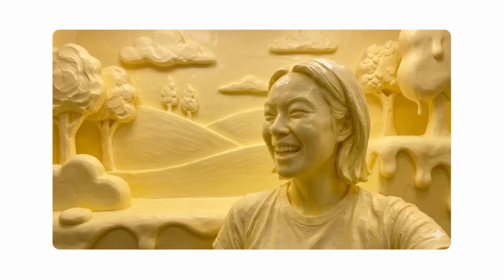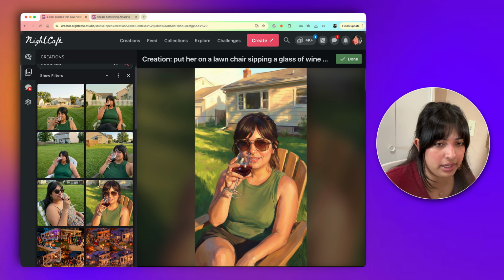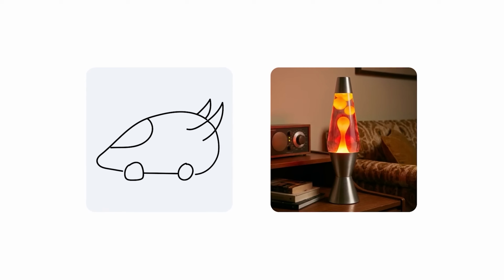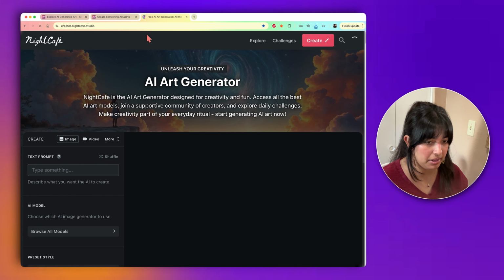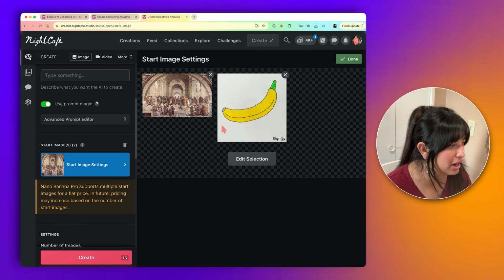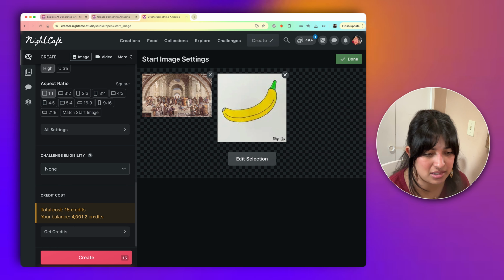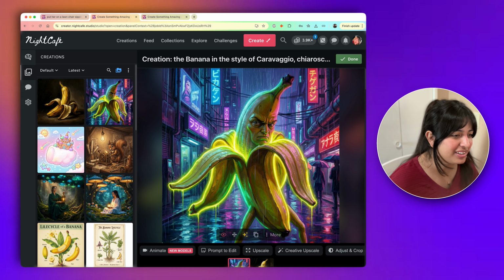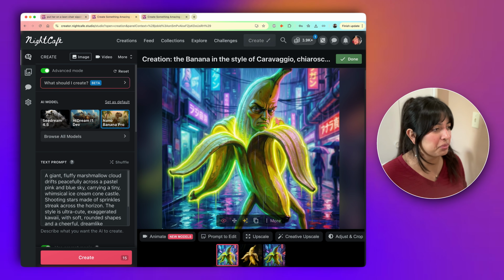This AI Art Upgrade Is Bigger Than You Think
Nano Banana Pro is here, and this is one of the biggest upgrades AI artists and NightCafe creators have seen in a long time!

In this video, we break down why Nano Banana Pro is such a game changer for hobbyists, illustrators, fashion creators, storytellers, and anyone who cares about consistent characters, cleaner edits, and better results with less effort.

What you’ll learn in this video:
- Why older AI image models struggled with consistency
- How Nano Banana Pro handles characters, styles, and edits way better
- What multi-image fusion actually means (and why it matters)
- Why this update saves time, credits, and frustration
- A full mini-demo at the end: turning a simple idea into a consistent art series

If you’re:
- an illustrator trying to keep characters on-model
- a fashion hobbyist testing outfits and silhouettes
- a comic or story creator building visual continuity
- an OC or D&D character designer
- or just someone who loves making AI art for fun...

...this update helps you spend less time fighting the model and more time creating!

👇 TRY THIS AFTER WATCHING
Create a simple character sketch, add one reference image or moodboard, and prompt a scene using Nano Banana Pro.

Drop your creation links in the comments, we’d love to see what you make! 🍌

At NightCafe Studio, we believe that art should be accessible to everyone, regardless of skill level. That's why we created NightCafe Studio - a cutting-edge text-to-image generator that enables you to create incredible, unique AI art without any previous experience. Whether you're a professional artist or a beginner, you can experience the satisfaction and therapy of creating art with us. 🙌